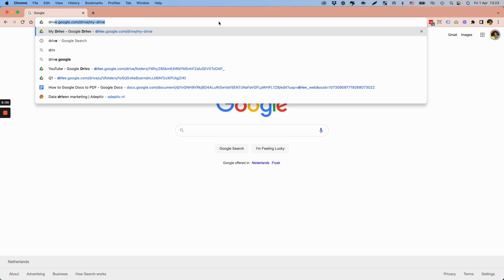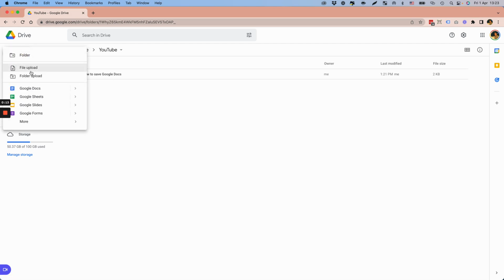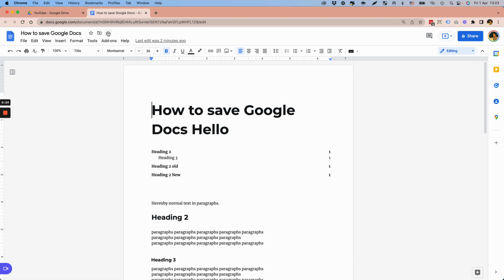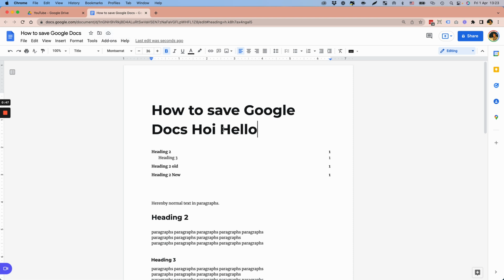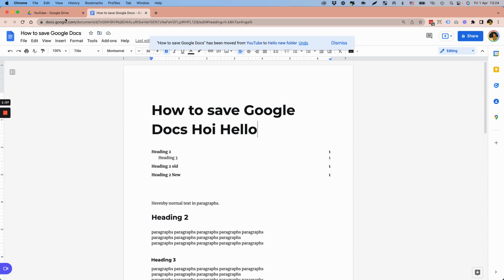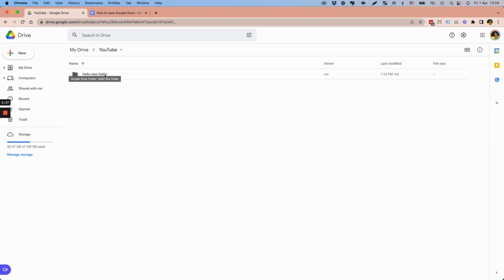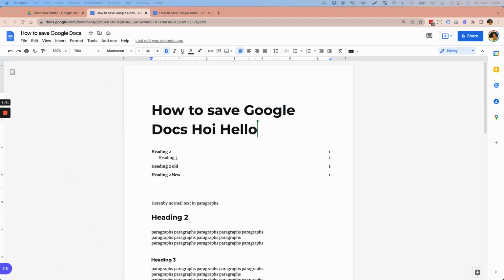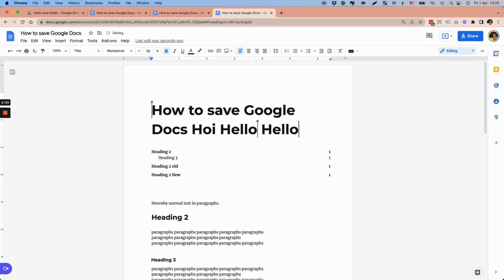How to save Google Docs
Within 3 minutes you learn:
1. How to save Google Docs.
2. How to change the document saving location.
3. How to download and export a Google Docs document to PDF or Word.
4. How to share Google Docs with a link to others so others can work in Google docs too and how their work will be saved (too).

Did this video help you? Leave a LIKE or a comment.